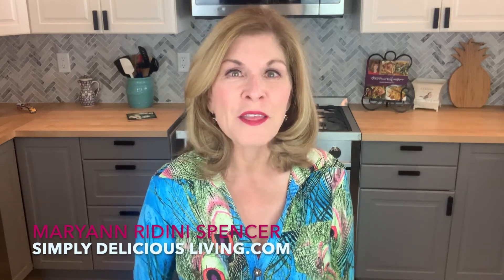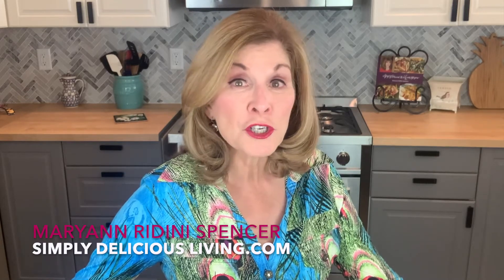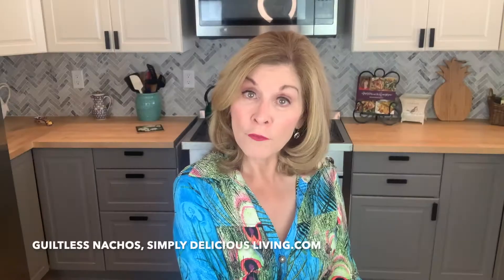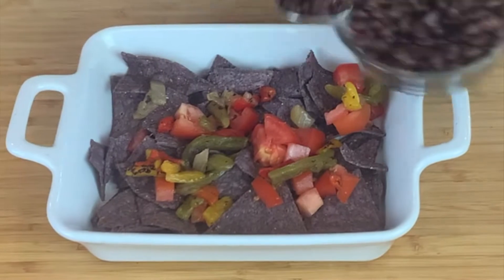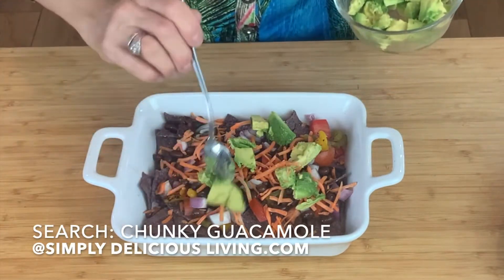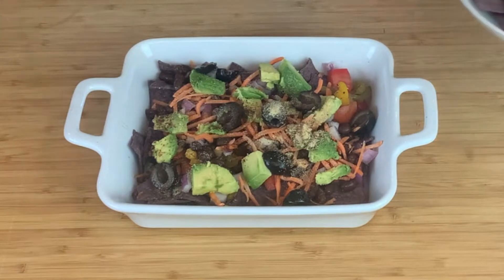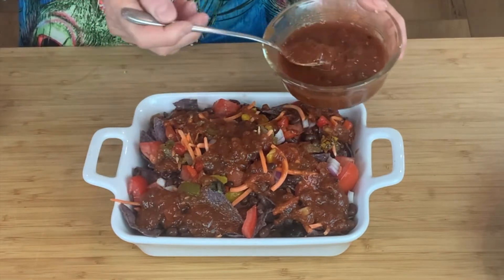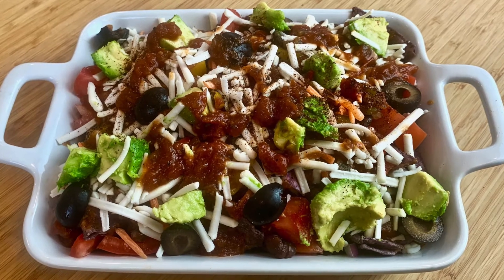Guiltless Nachos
For a yummy, healthy, delicious appetizer or snack, try my GUILTLESS NACHOS made with all-natural ingredients! For the recipe printout, Search the recipe title, GUILTLESS NACHOS, for a printout of the recipe.

View & Purchase Maryann’s novels & cookbooks:

Maryann's latest Novel - "Secrets of Grace Manor" Hardcover, Paperback and eBook —
AMAZON (and FREE on Kindle Unlimited)

“Lady in the Window” Hardcover, Paperback and eBook — BARNES & NOBLE AMAZON

“The Paradise Table” Hardcopy, Paperback & eBook – AMAZON BARNES & NOBLE

“Simply Delicious Living with Maryann® – Entrées” Cookbook Hardcopy & eBook — AMAZON BARNES & NOBLE Hardcover & eBook